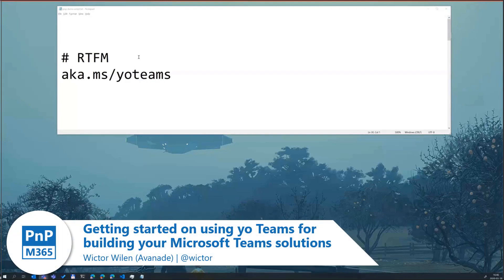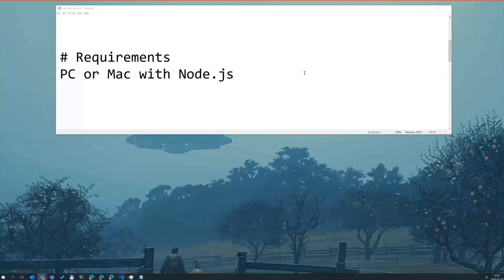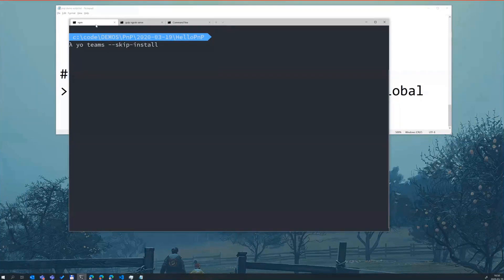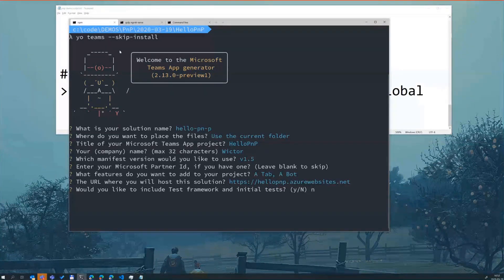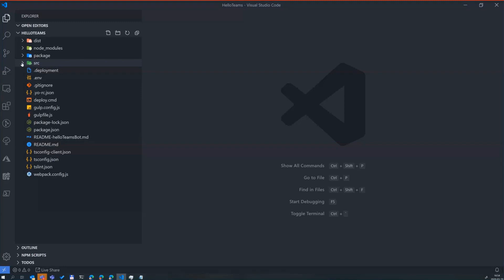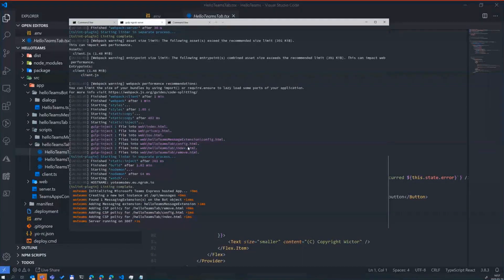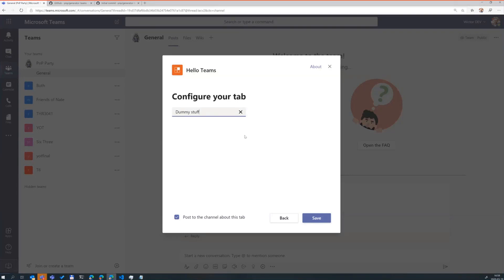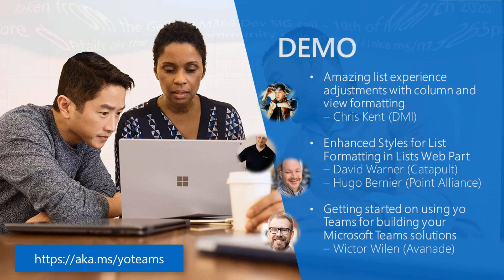Getting started on using yo Teams for building your Microsoft Teams solutions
This PnP Community demo is taken from the bi-weekly Microsoft 365 – General M365 development Special Interest Group (SIG) community call recorded on March 19, 2020.

If you are new to Teams app development, then this 16-minute premier is a must view demo.  Wictor Wilen quickly and neatly steps through installing (scaffold out a Teams project) and using Yo Teams - the Microsoft Teams app generator.  Yo Teams has been around for 3 years and in used to build Teams apps - tabs, bots, messaging extensions, etc.  The generator has capabilities SPFx does not have - client and server side tabs, bots, connectors, web hooks...  The Repo has solid Quick Starts, tutorials, samples, and guidance.  The presenter also does a good job calling out the differences between SharePoint and Teams generators throughout the demo.

Demo Presenter:  Wictor Wilen (Avanade) | @wictor